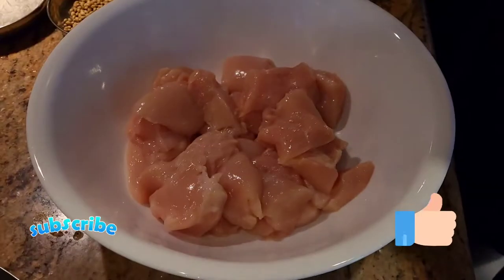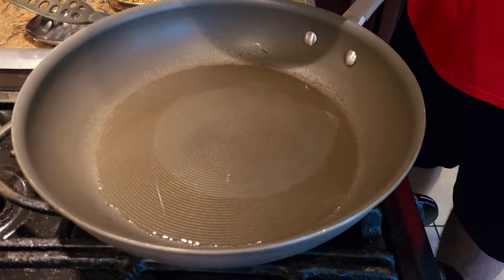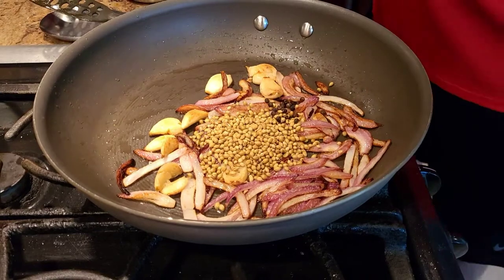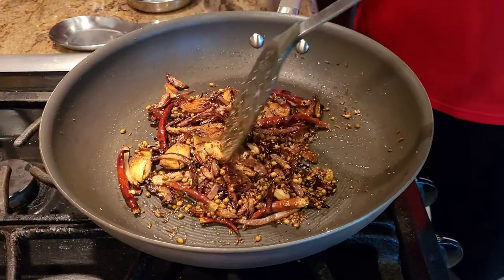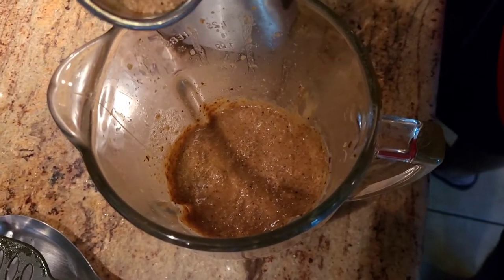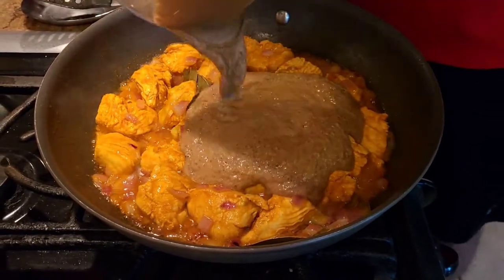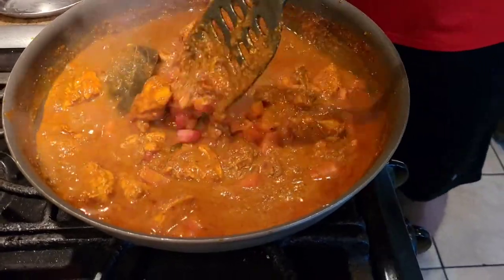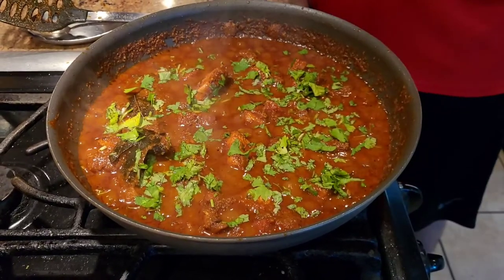Kohlapuri Chicken Sukka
Here you go guys!! Hope you enjoy the recipe.